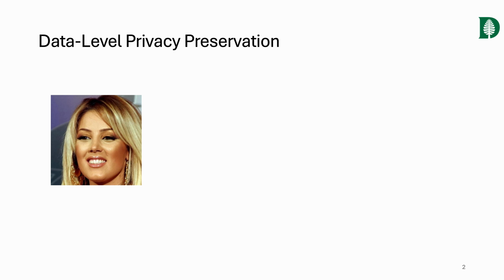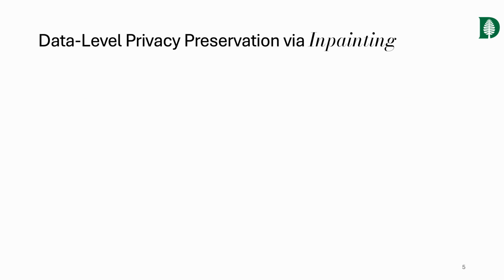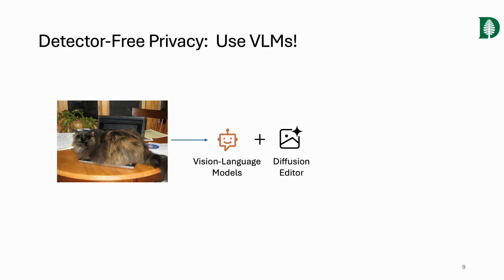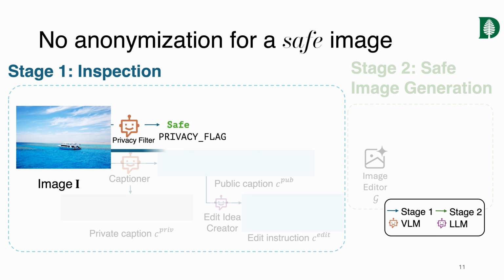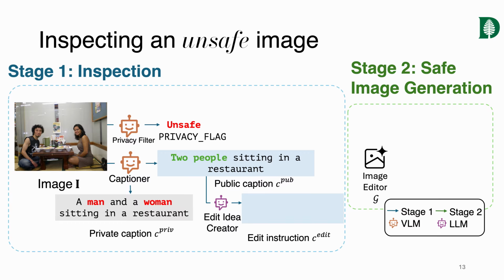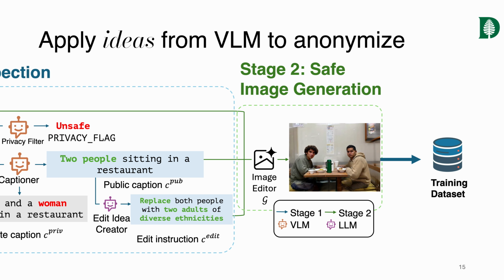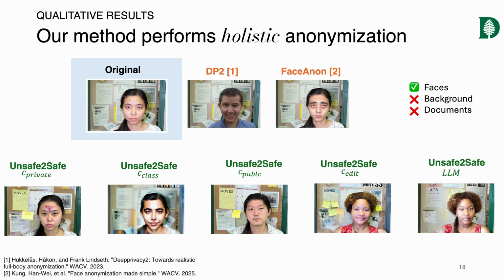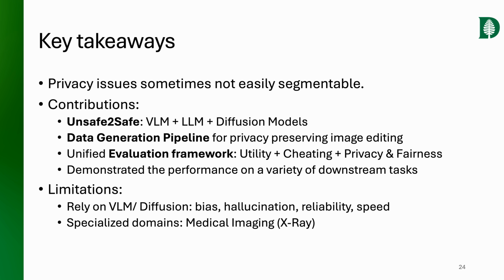CVPR 2026 | [HIGHLIGHT PAPER] Unsafe2Safe: Controllable Image Anonymization for Downstream Utility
Presentation video of the paper Unsafe2Safe: Controllable Image Anonymization for Downstream Utility.
Authors: Minh T. Dinh, SouYoung Jin